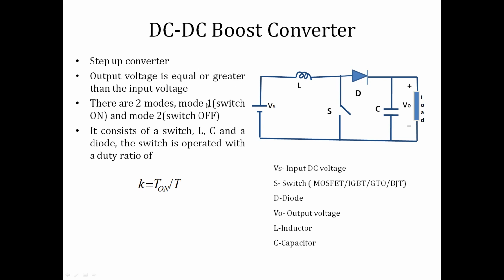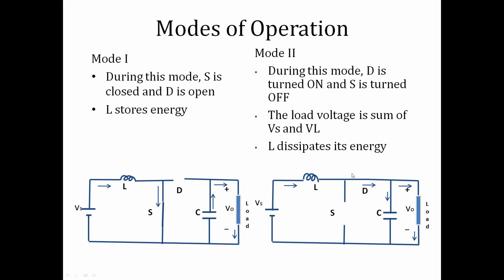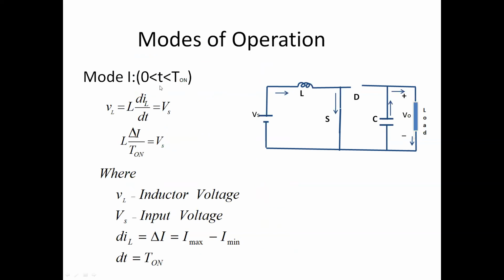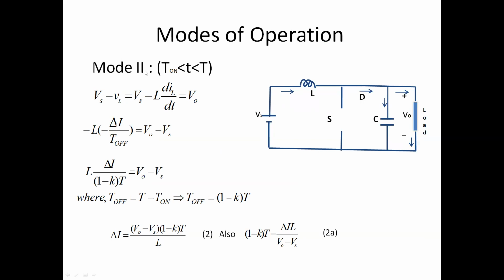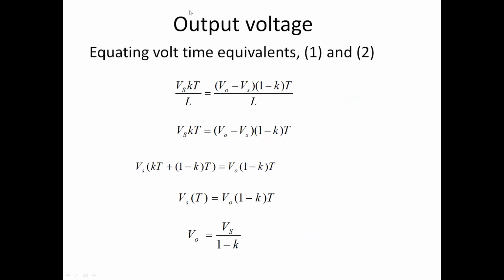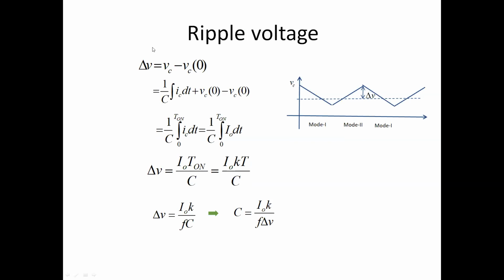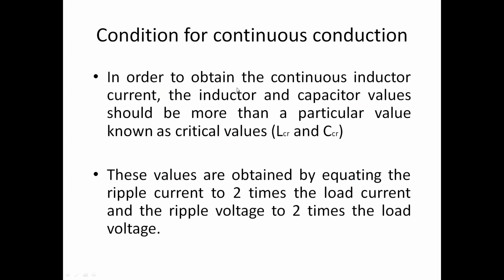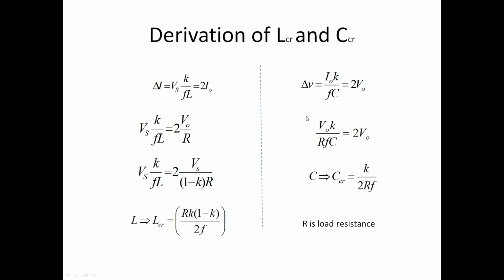DC-DC Boost Converter/ Boost Regulator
This video explains the operation of Boost converter. It also explains how to draw the waveforms, derive the expressions for output voltage, ripple current, ripple voltage, L,C, critical values of L and C.